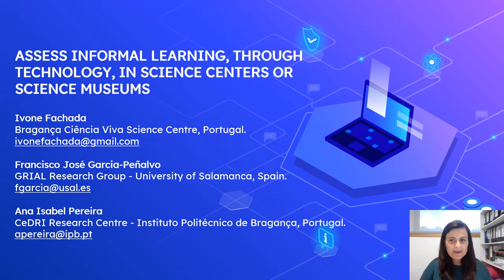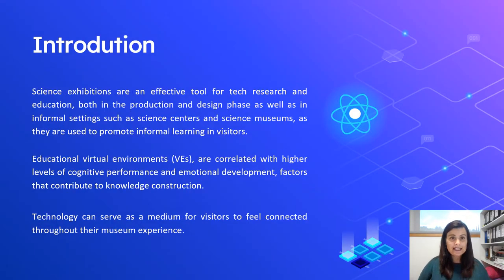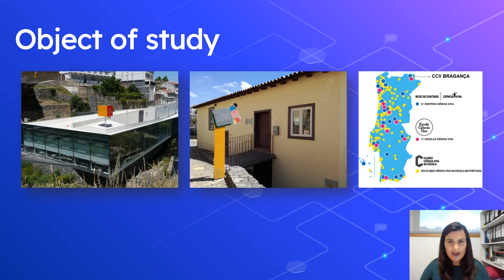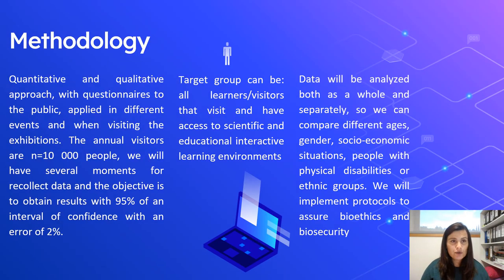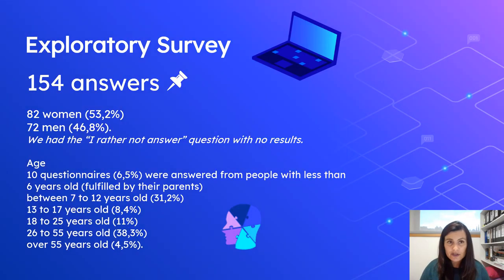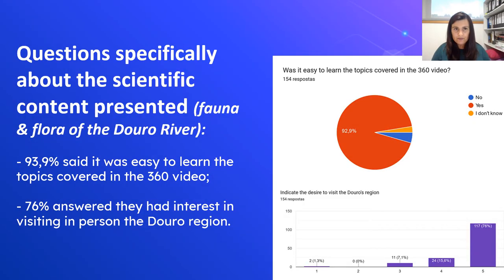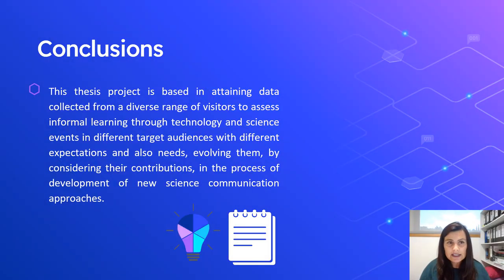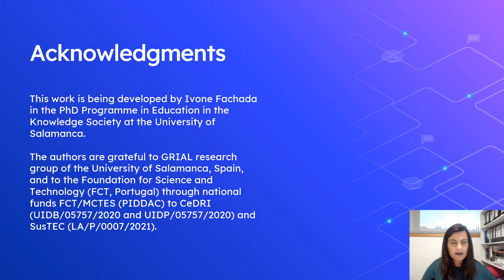ID0125 - Assess informal learning, through technology, in science centers or science museums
ID0125 - Assess informal learning, through technology, in science centers or science museums. Ivone Fachada, Francisco José García-Peñalvo and Ana Isabel Pereira